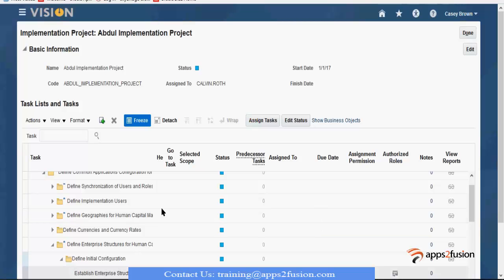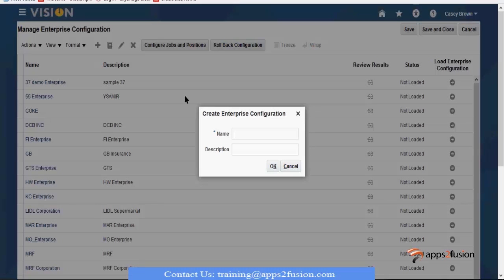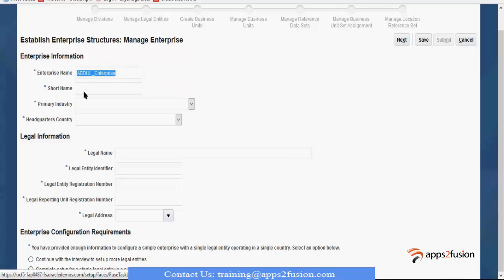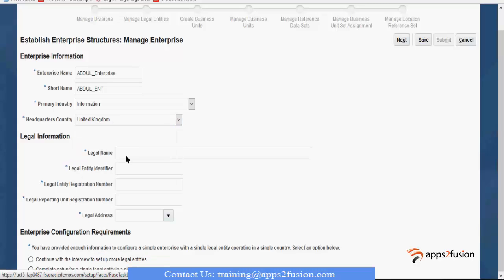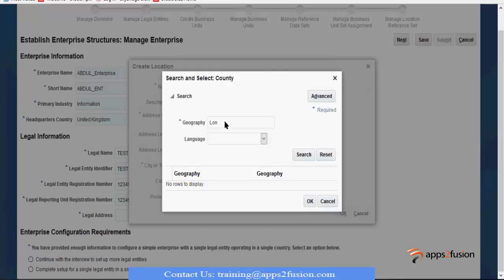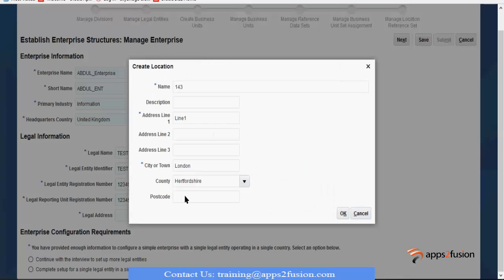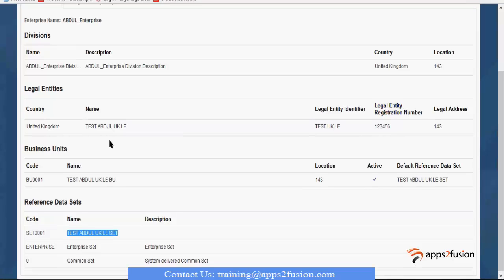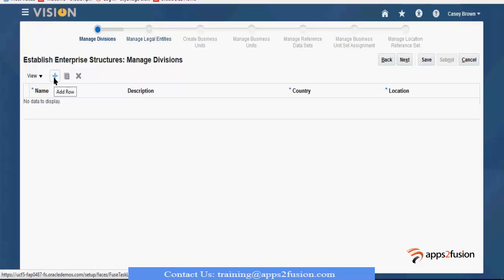How to Configure Enterprise Structure in Fusion HCM Cloud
This Oracle video tutorial explains you the steps to manage enterprise structure configuration .